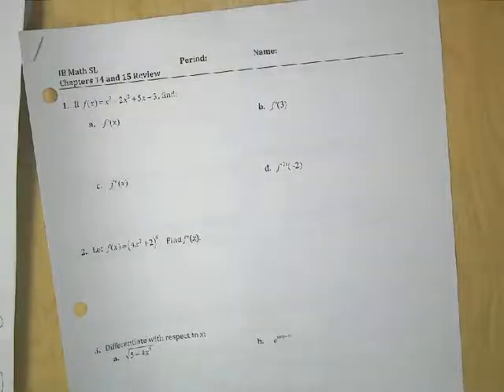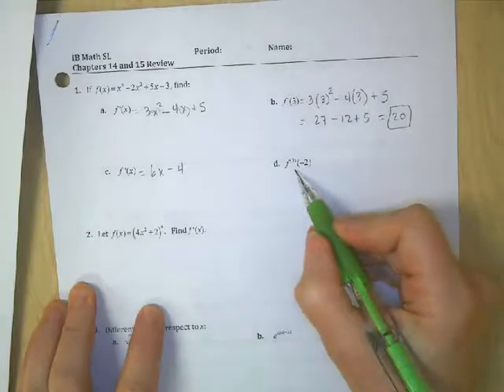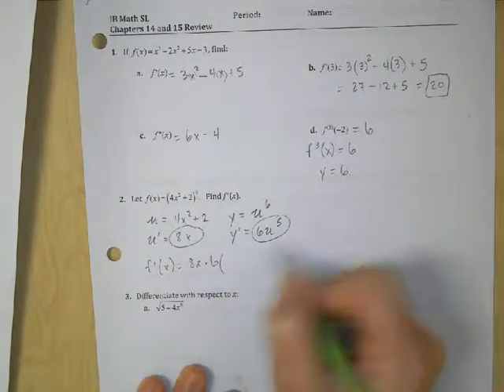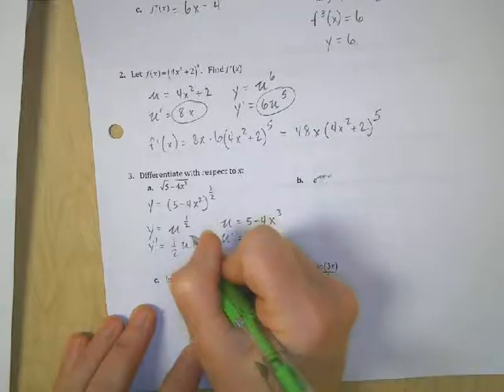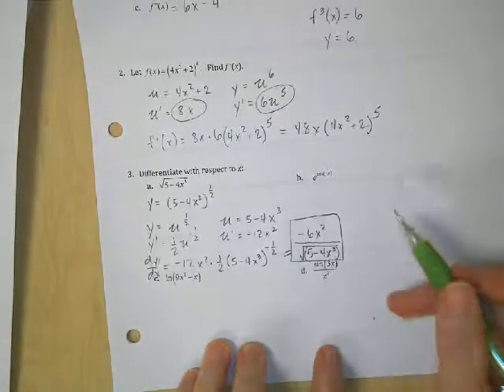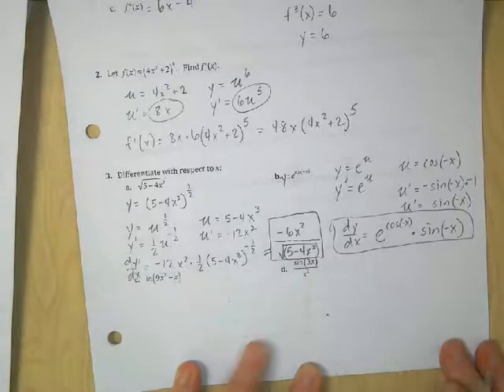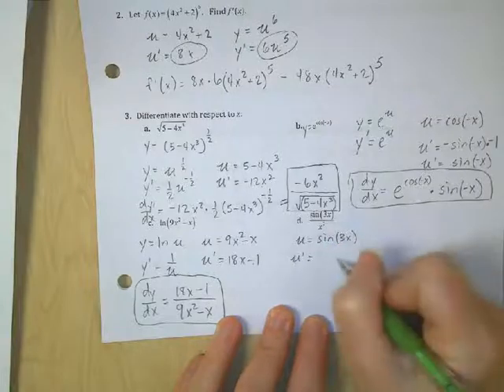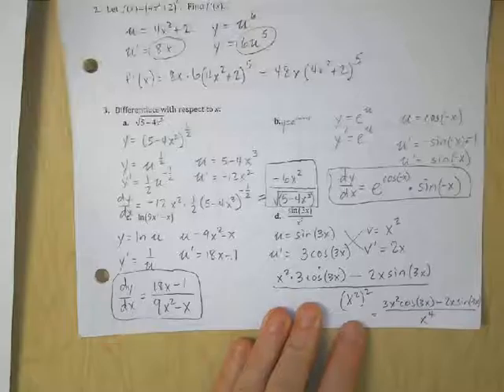Ch 14 and 15 Review p1